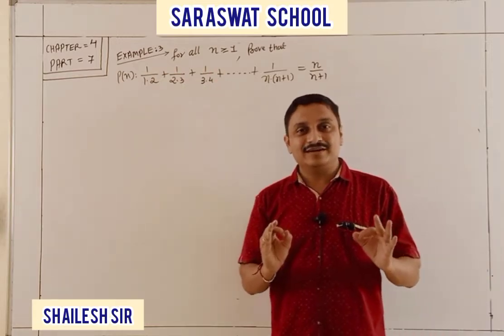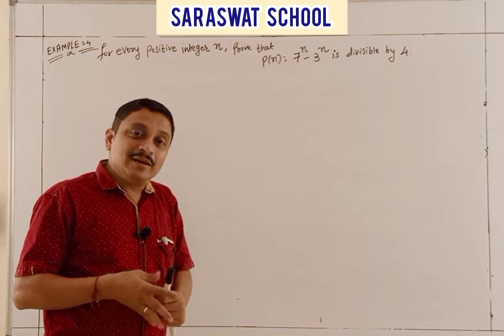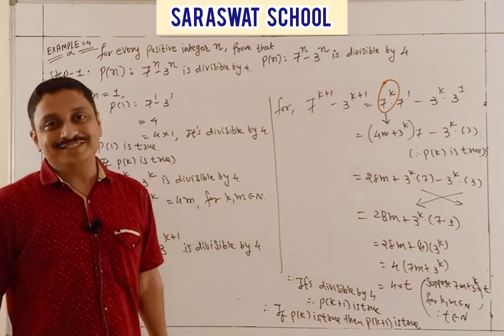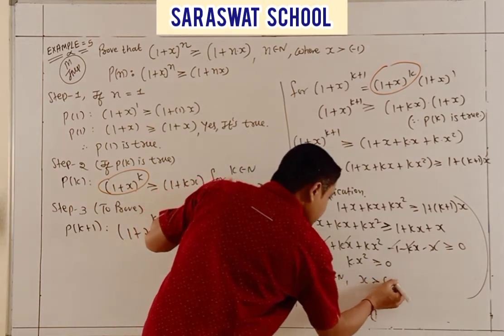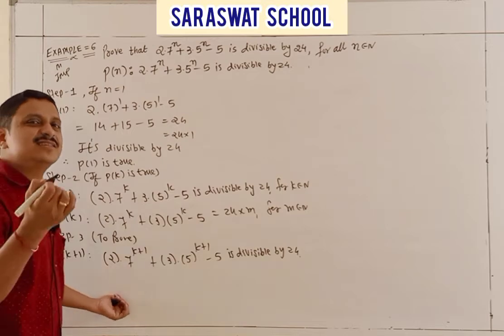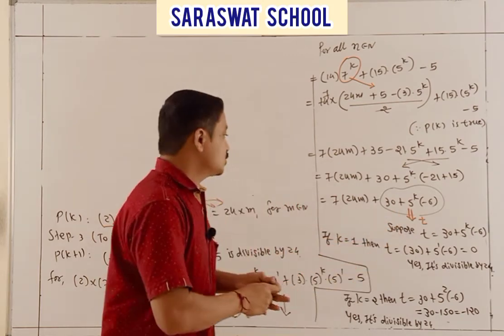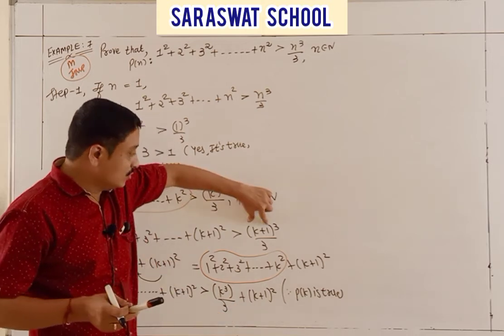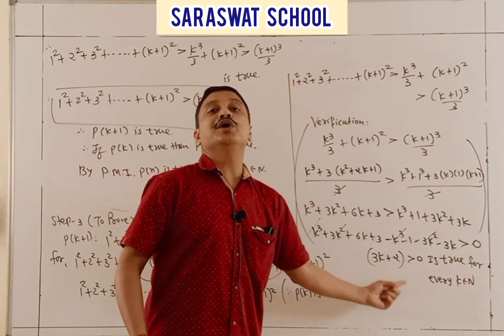EM 11TH MATHS CHAPTER 4 PART 7